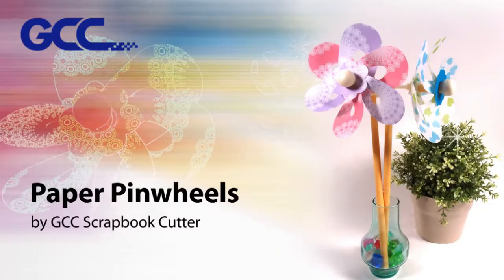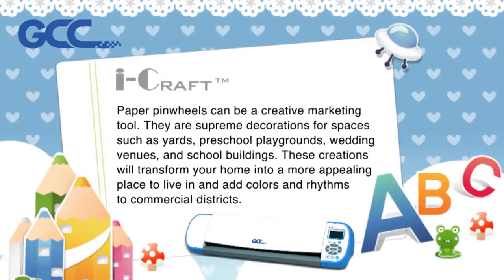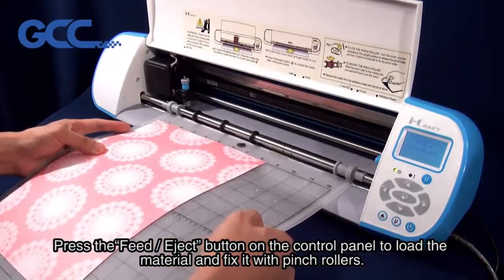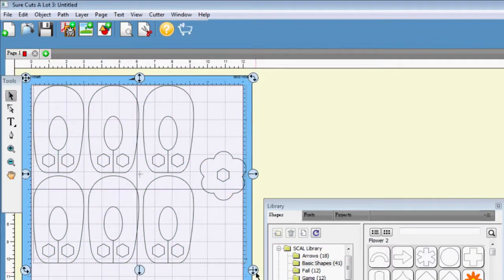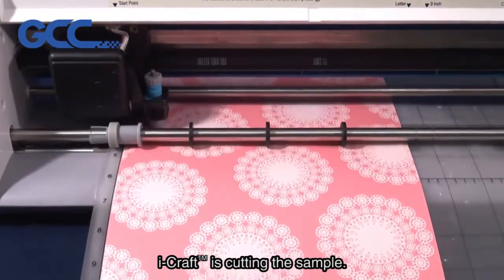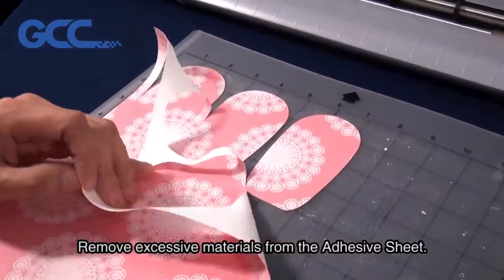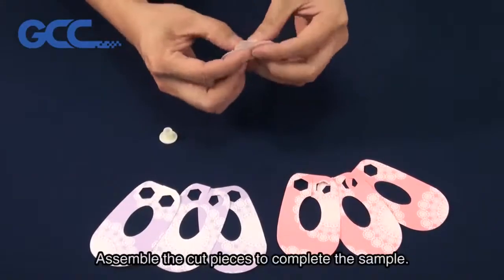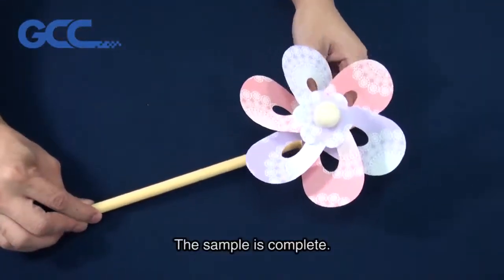GCC i-Craft - Paper Pinwheels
Get started with WordPress! Use the one click install to start that Blog you've always wanted!